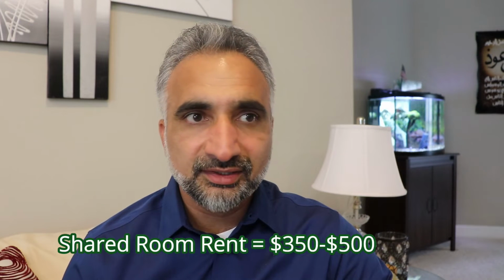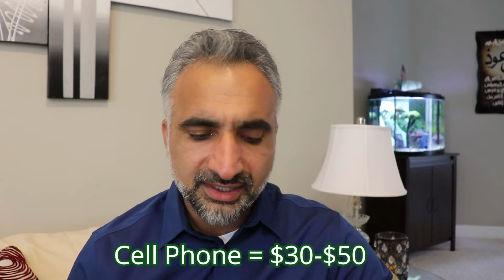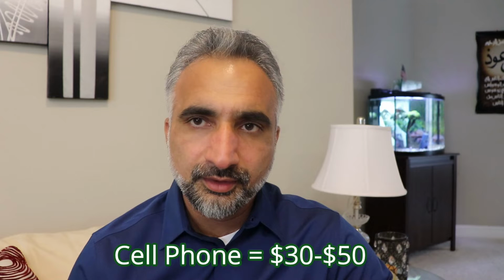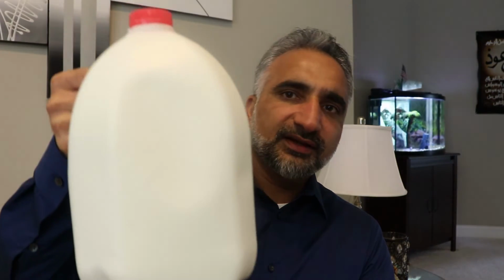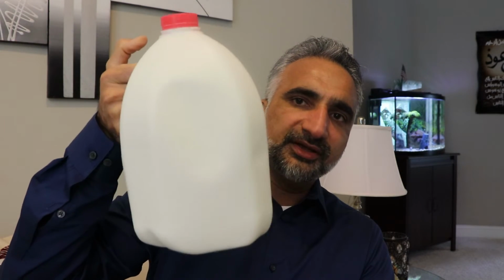Monthly Expenses to Live in USA For Student on F1 Visa /J1 Visa or Work Visa (H1B)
Monthly Expenses to Live in USA For Student on F1 Visa /J1 Visa or Work Visa (H1B) video explains that how much money you need to live if you are coming on Student visa F1 Visa or J1 Visa or H1B Visa that is work visa.
It depend upon person how much money he or she want or can spend. There is no limit. But most of the time people have limited budget when coming to USA specially on student visa after paying huge fee.You can find a nice shared living between $400-$600 per month. Again it depends in which city and state you are going to live in USA. Food is not expensive in USA. You can eat good food and spend less than $200. Milk is very cheap in USA, Eggs are also cheap in USA. Fruits and Vegetables are also cheap in USA.
If you cook at home you can save good money. Eating outside can be expensive. A normal meal at restaurant in USA can be between $15-$20.
When I was student in USA, i always cook at home and saved me tons of money. You will be also paying your electric bill,wifi and gas bill in USA. Those can be around $70-$90.
Let me know if you have any more questions and I would love to help.